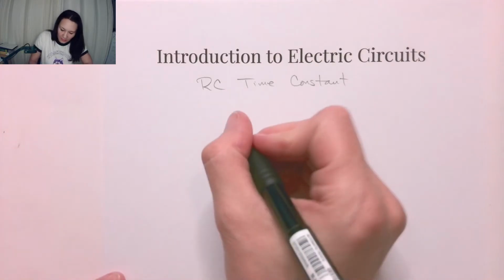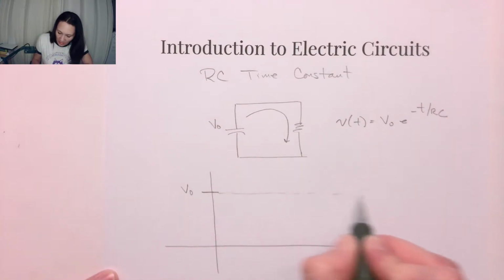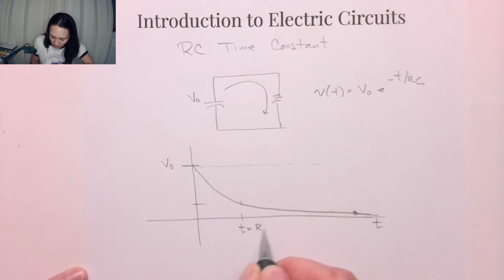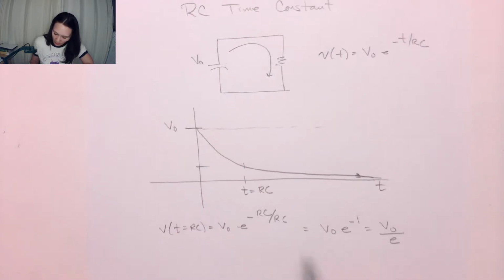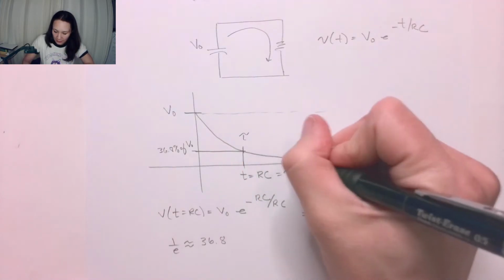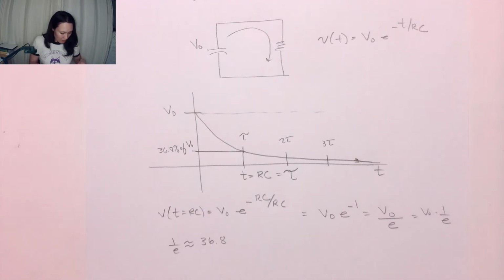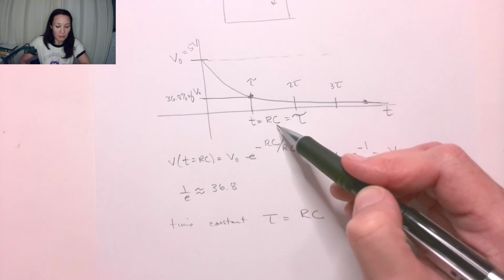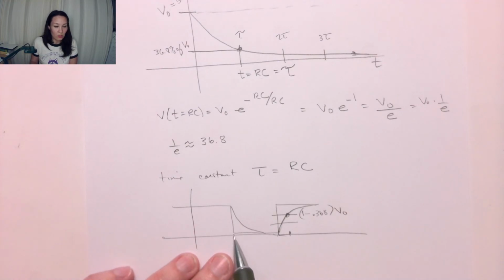RC Time Constants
An introduction to tau, the time constant in RC circuits from the ENGR 210: Introduction to Electric Circuits course.